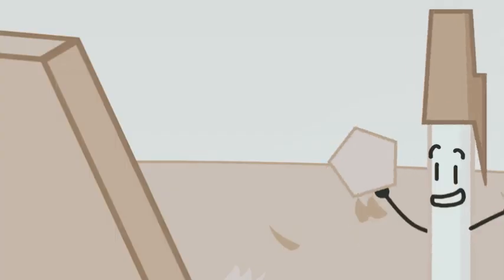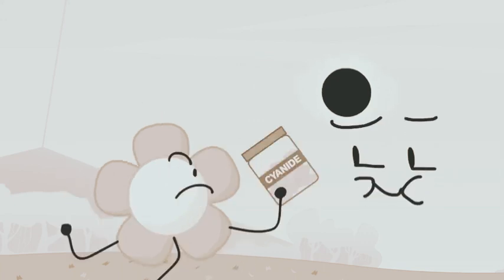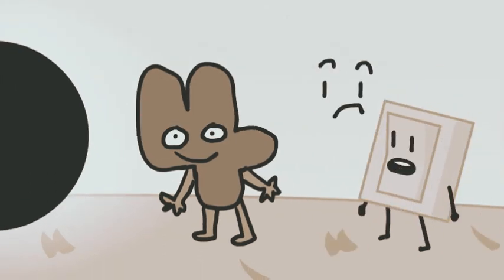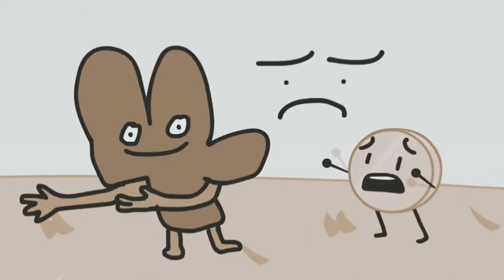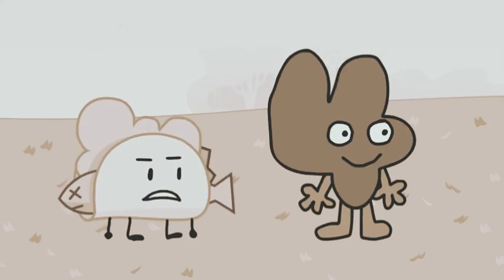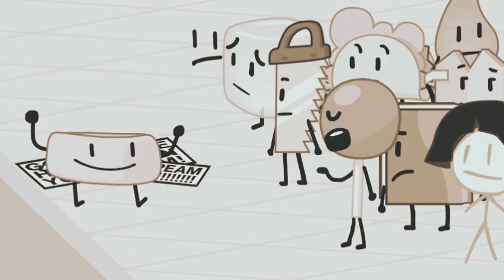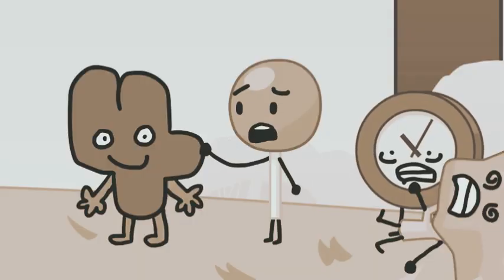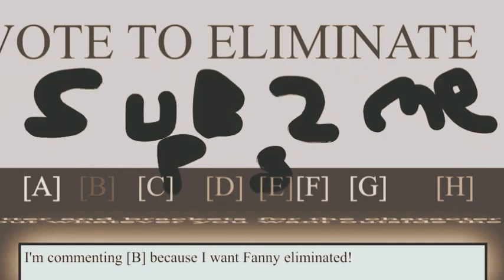If Nonexisty was in BFB (Part 1) Sepia